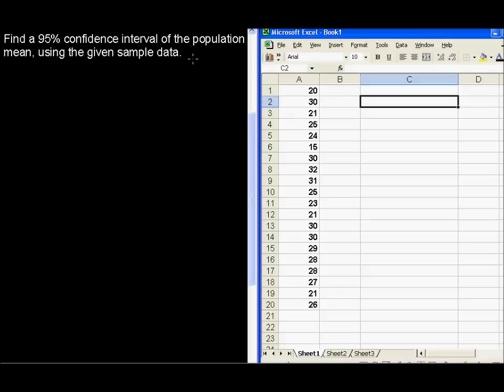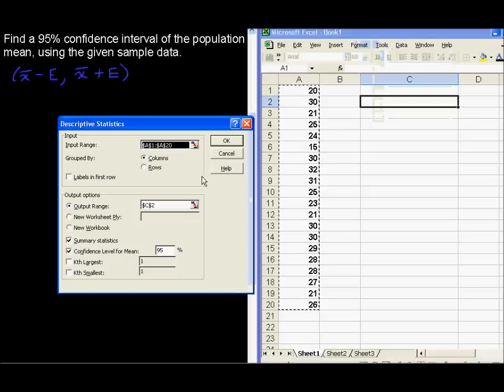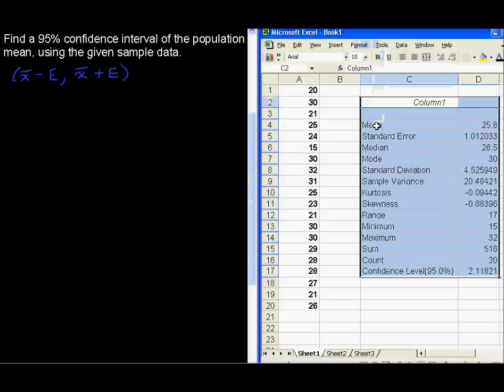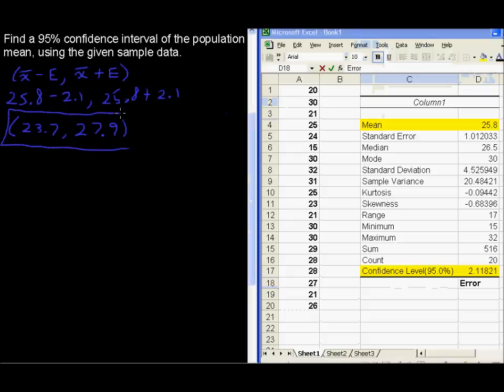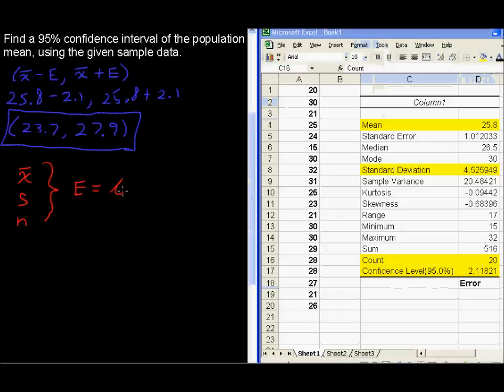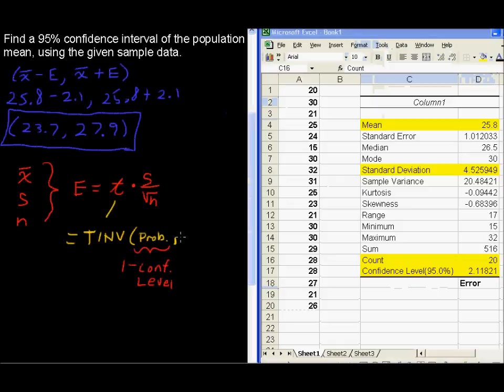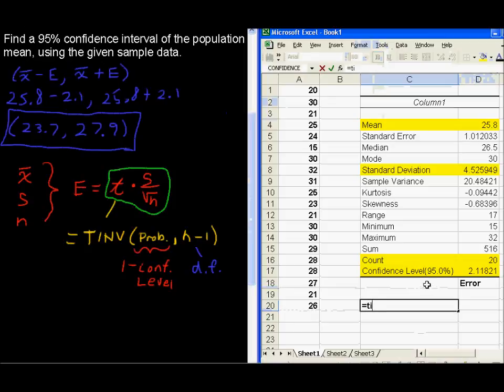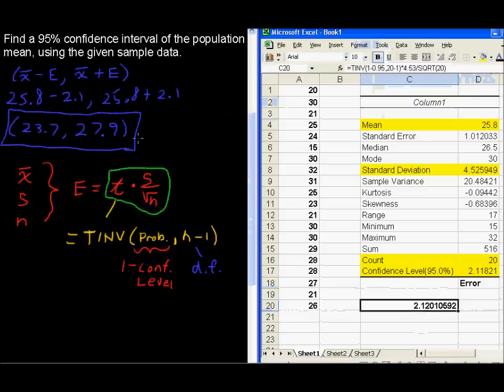Confidence Intervals with a t-Distribution Using Excel - Business Statistics Tips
Review Confidence Intervals with a t-Distribution Using Excel in this Business Statistics tutorial.  Watch and learn now!  Then take an online Business Statistics course at StraighterLine for college credit.